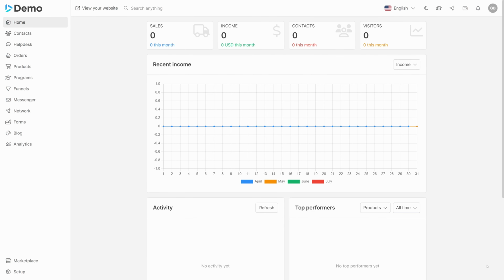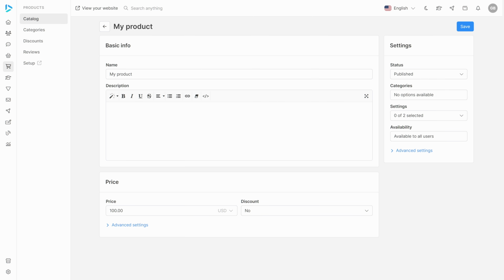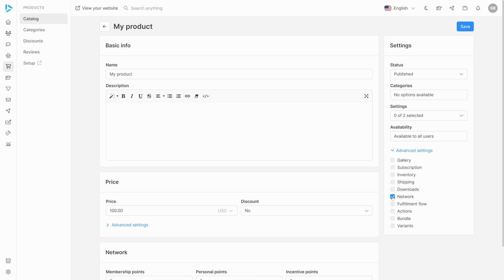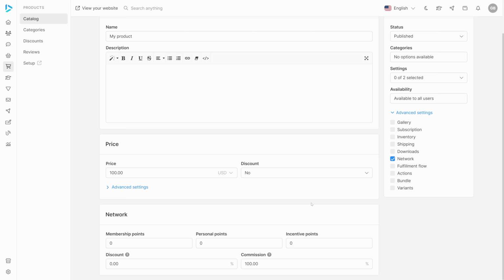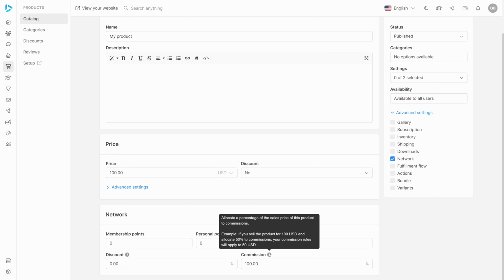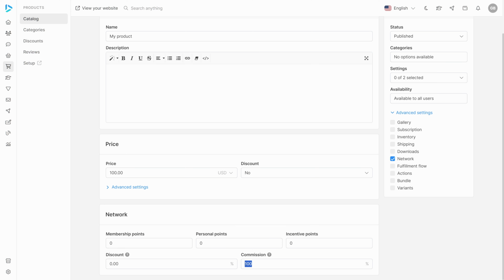How to set the commission value for products | Funnelr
This video helps you with just that! Thanks for browsing our extensive library of FAQ trainings for the system.

Didn’t find the answer you were looking for? Drop your Funnelr questions in the comments.